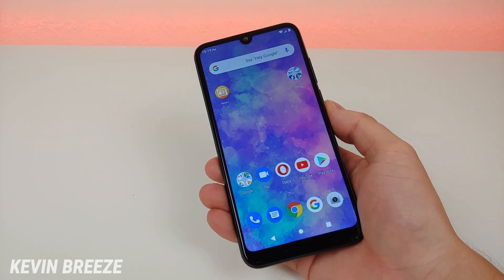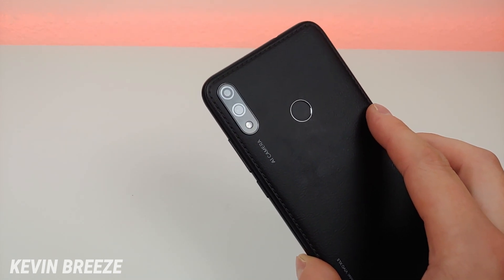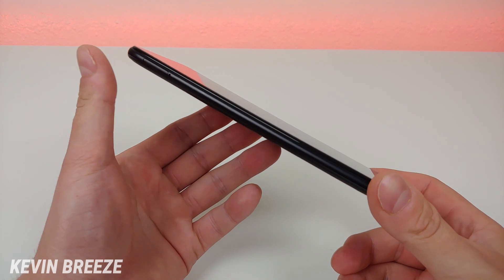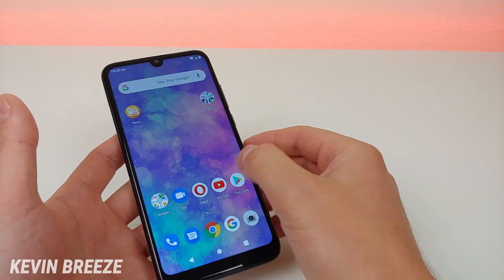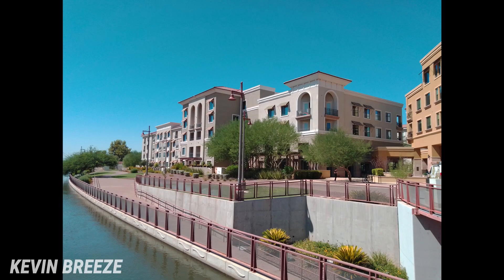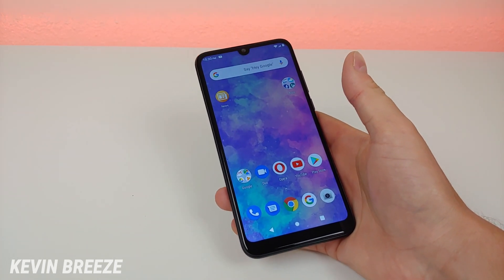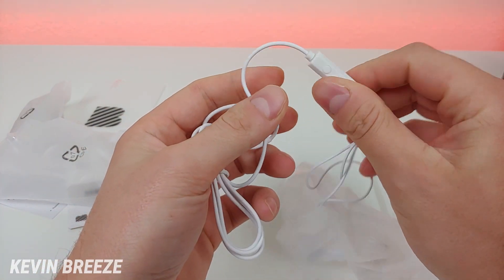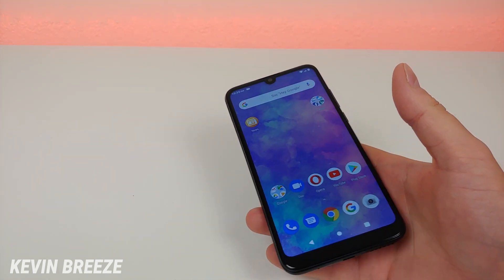BLU Vivo XL5 - Complete Review! (Only $119.99)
Let's check out the new BLU Vivo XL5.